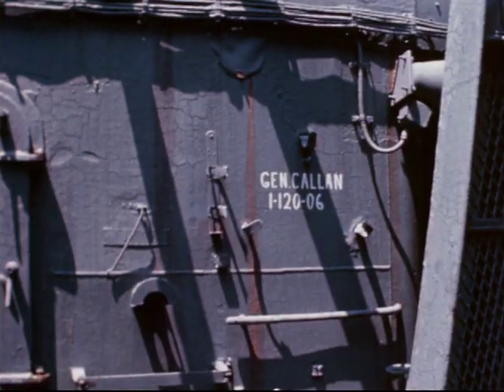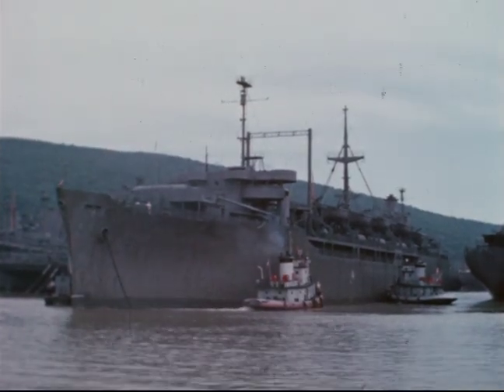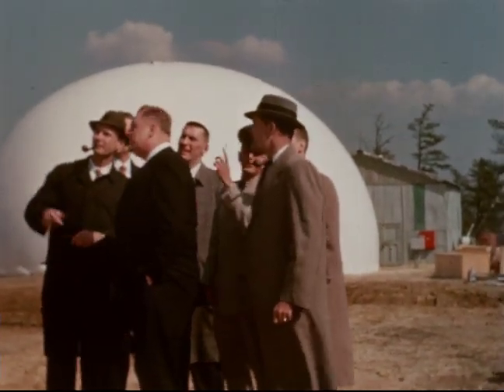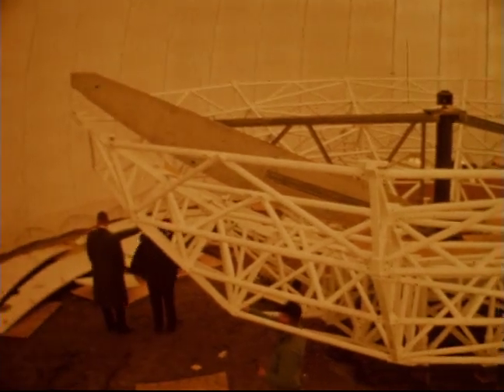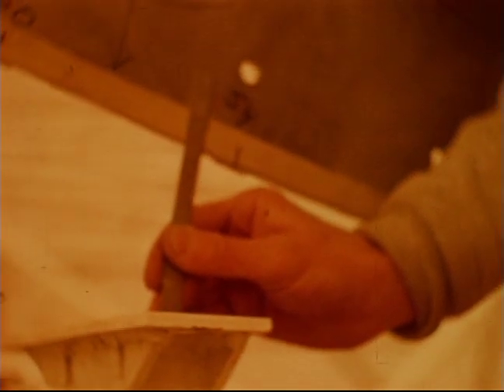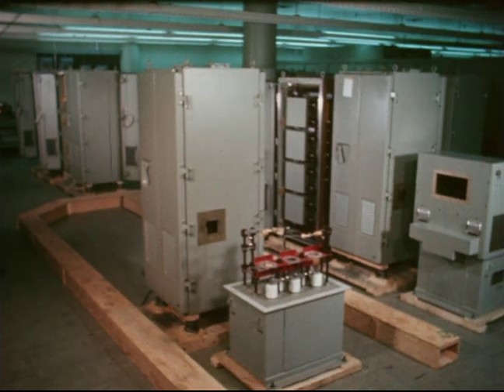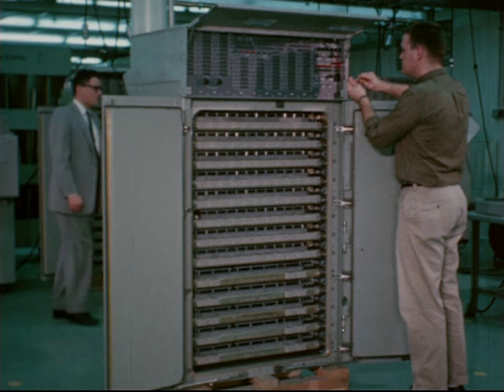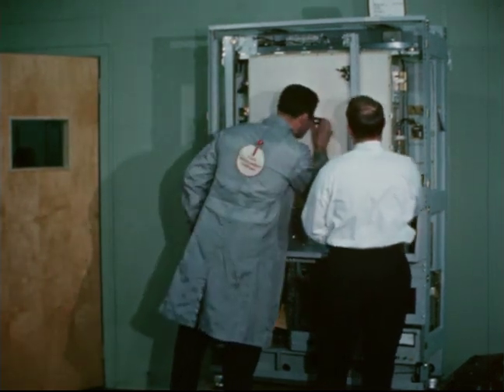USNS Vandenberg Historic Film #1